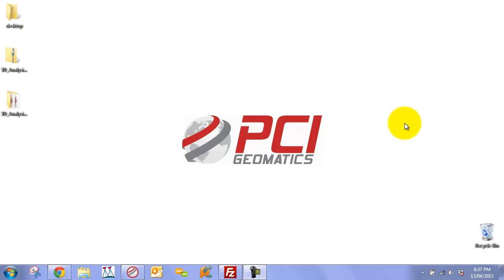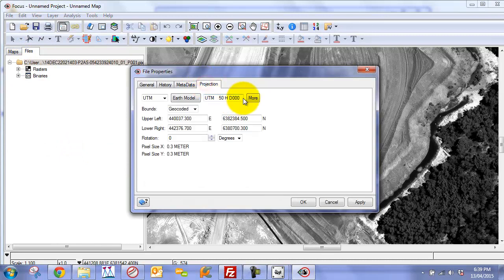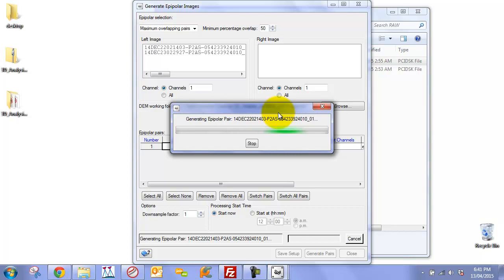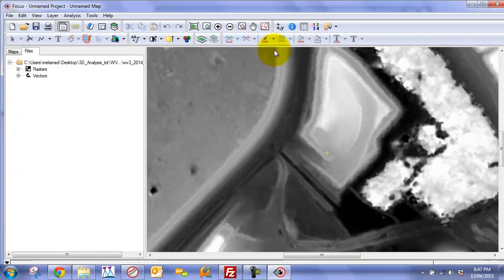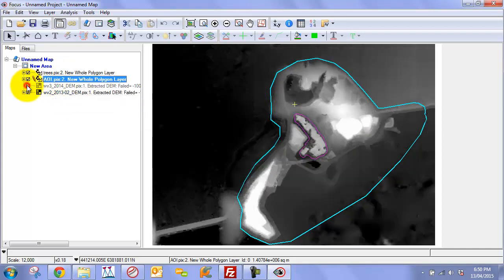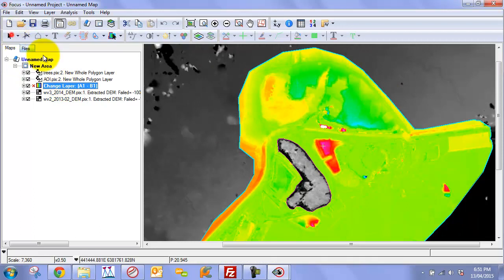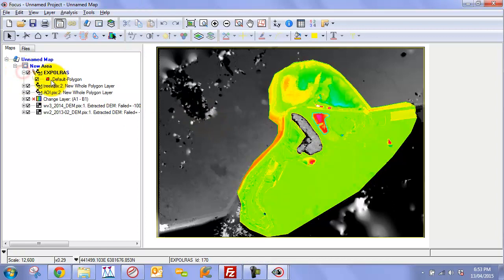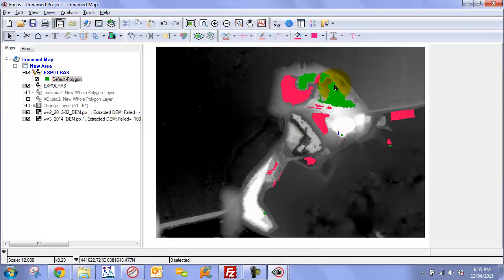WorldView-3 DEM Extraction, and Volumetric Data Analysis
This video provides step by step instructions on how to extract a Digital Elevation Model (DEM) from WorldView-3 30cm Panchromatic imagery. A complete demonstration package is available for download (with sample imagery and video instructions) on conducting change detection analysis on DEMs.